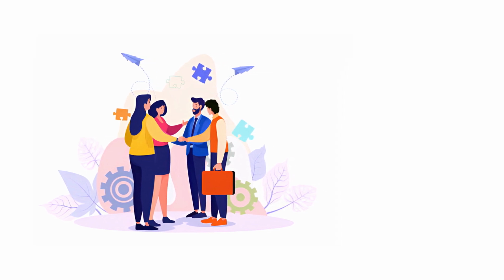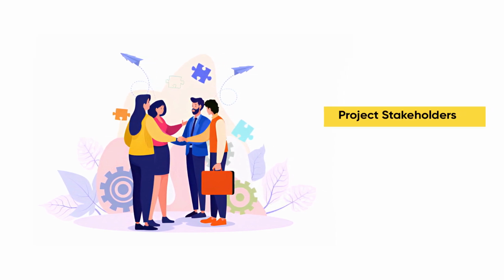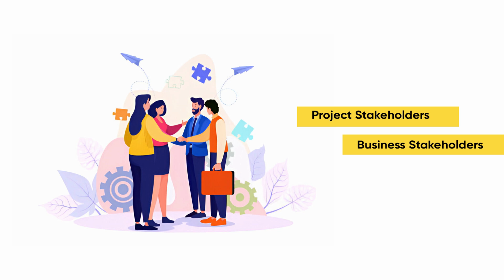BAP Chapter 2A- Analysing and Managing Stakeholders A 2